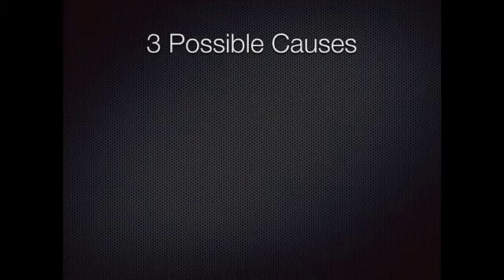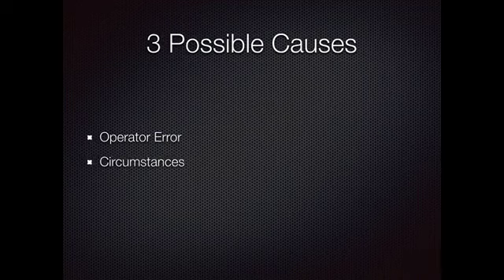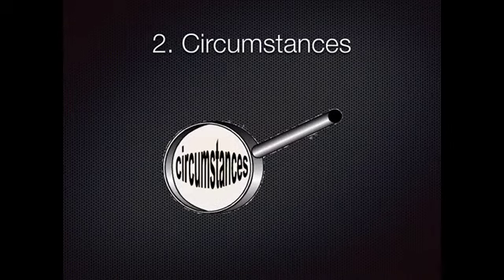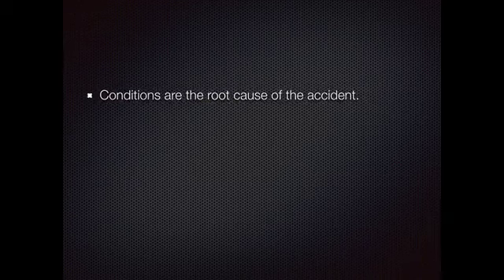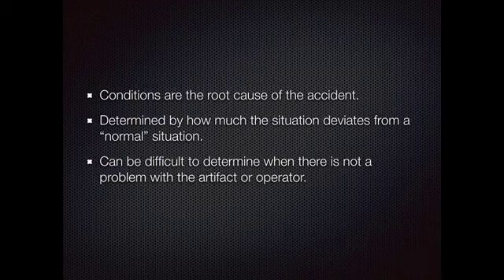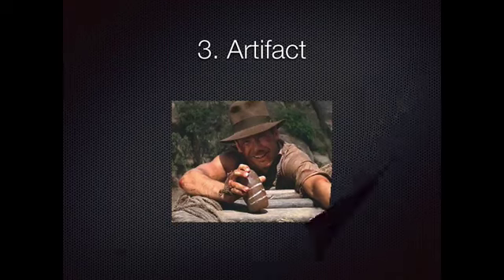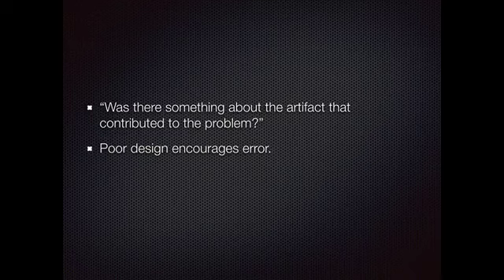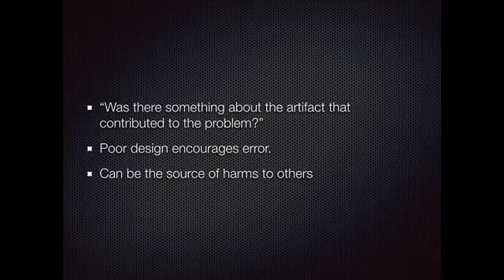Engineering Ethics Ch2